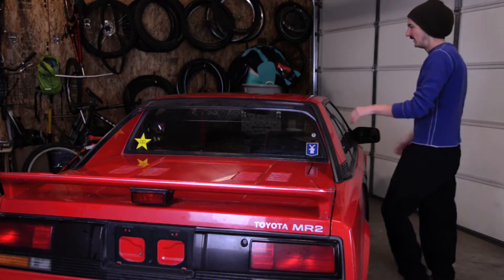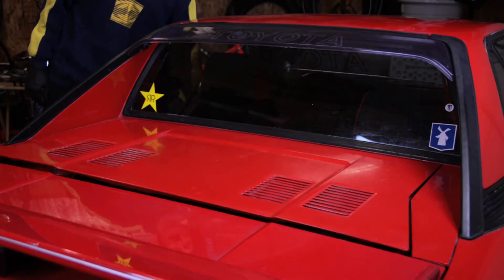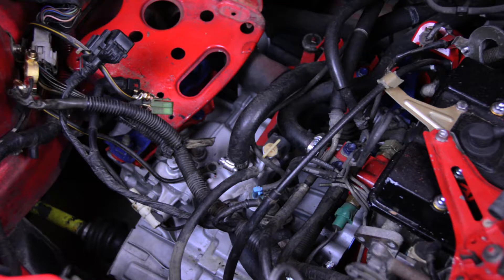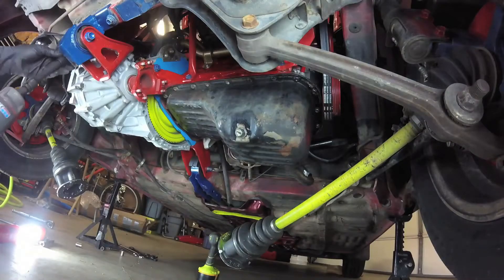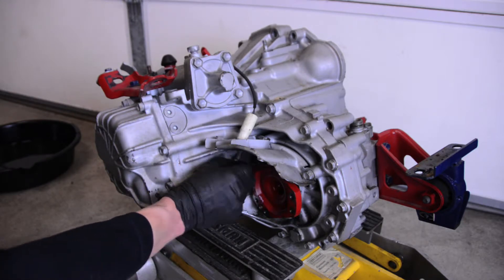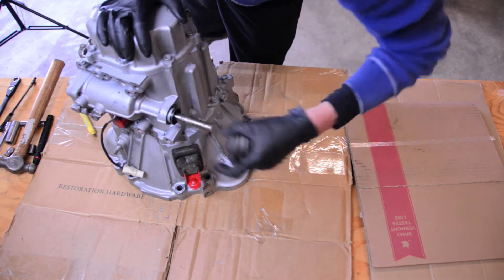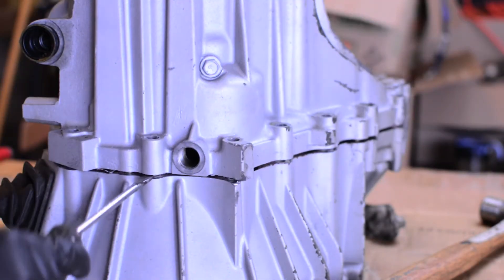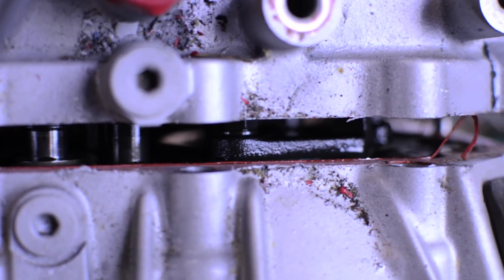C52 Repair : Breaking and Entering | Ep 1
In the first episode of the C52 repair, I pull the transmission out of the car, separate the transmission between the bellhousing and the main case, and also start to understand why Toyota says not to do it this way.

Thanks for you patience on the audio, still getting the hang of things!